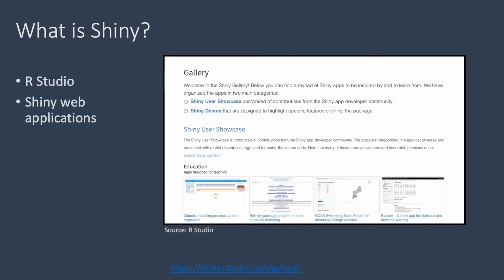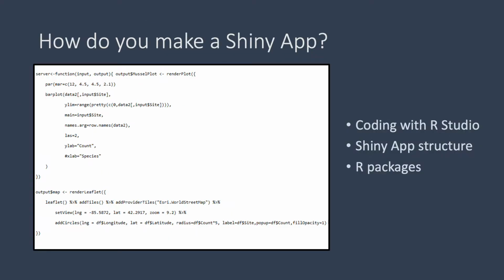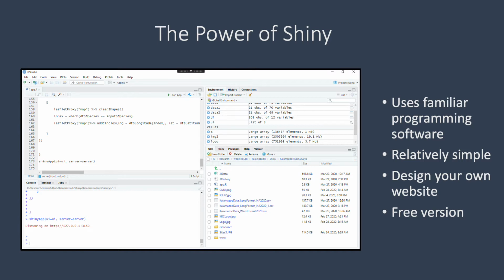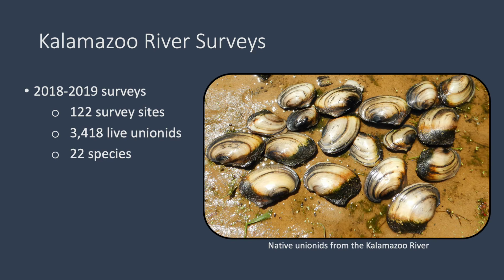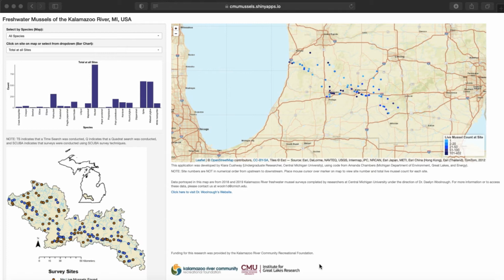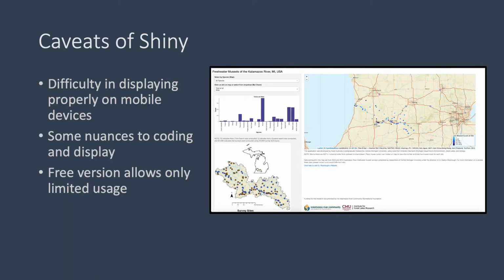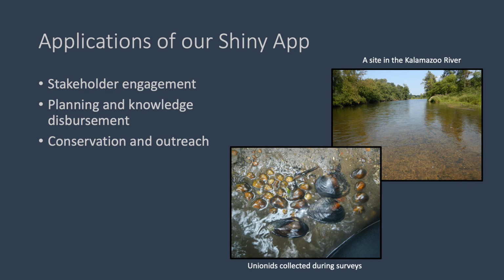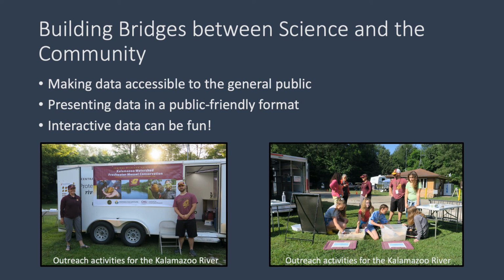Cushway_K_FMCS_Traditional_2021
The Shiny package in R is a useful tool for sharing scientific data and allows users to build an informative and interactive interface for the communication of these data in a meaningful and accessible fashion. We created a Shiny web application to represent and share data from 69 sites where live freshwater mussels (Bivalvia: Unionidae) were found during surveys conducted in the Kalamazoo River watershed, MI, USA in 2018 and 2019. Data were collected using standardized timed and quadrat surveys. An interactive map and graph allow users to select sites of interest on the map or from a drop-down menu and gain information regarding species presence and abundance. The Shiny app program offers an innovative and effective way to share data with users from a variety of backgrounds and has the potential to be tailored to audiences such as stakeholders, researchers and scientists, local governments, and the general public as a means of education, outreach, or data sharing. We will present how we developed the Shiny app to share the Kalamazoo River unionid data, decisions that were made throughout the development process including how to present rare data, and caveats that are required when presenting survey data for outreach. The Shiny web interface is a free tool and has great potential as an option for communicating results in a versatile and user-friendly fashion to effectively disseminate data suitable for interpretation by individuals with varying scientific backgrounds. This makes the Shiny app an effective and exciting instrument by which researchers can share their data, knowledge, and passions in efforts to foster collaboration and investment into aquatic organisms like mollusks that are in need of conservation.